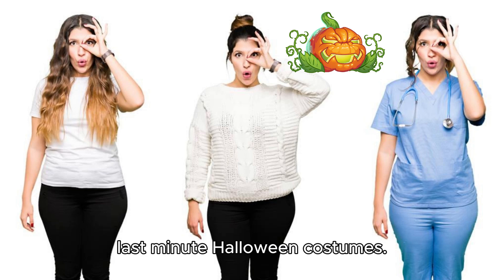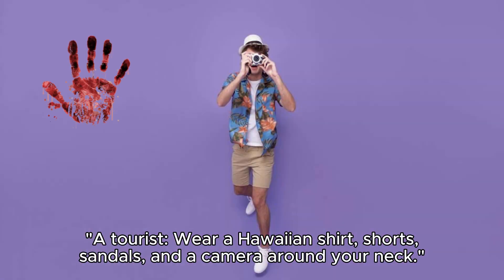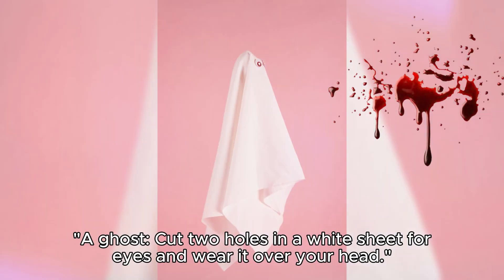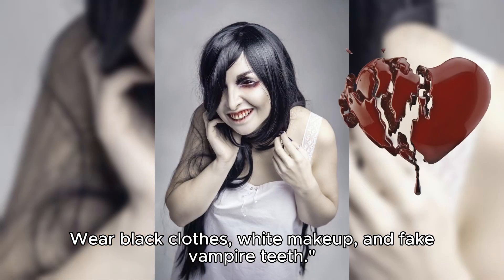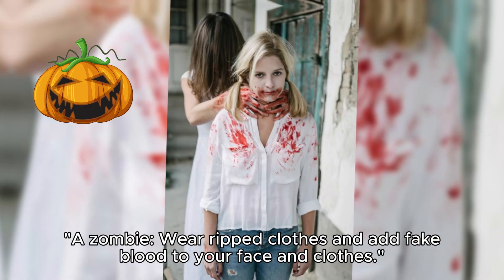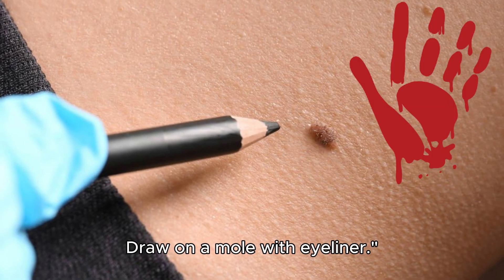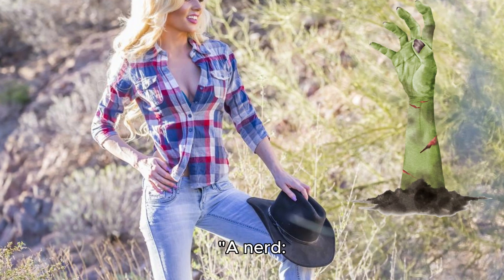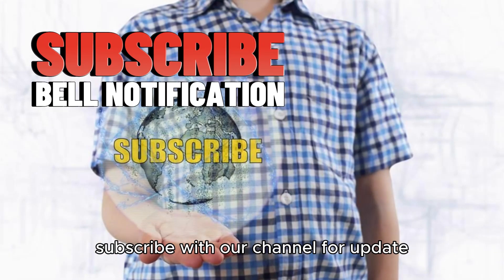Last Minute Halloween Costumes That ACTUALLY LOOK GOOD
costumes:
    "A mummy:
 Wrap yourself in toilet paper and add some dark makeup around your eyes.",
    "A tourist:
 Wear a Hawaiian shirt, shorts, sandals, and a camera around your neck.",
    "A cat:
 Draw whiskers on your face with eyeliner and wear all black.",
    "A ghost:
 Cut two holes in a white sheet for eyes and wear it over your head.",
    "A vampire:
Wear black clothes, white makeup, and fake vampire teeth.",
    "A scarecrow:
 Wear flannel, jeans, and a straw hat. Add some hay or straw to your clothes.",
    "A zombie:
 Wear ripped clothes and add fake blood to your face and clothes.",
    "A witch:
 Wear all black and add a pointy hat. Draw on a mole with eyeliner.",
    "A cowboy/cowgirl:
 Wear jeans, boots, a flannel shirt, and a cowboy hat.",
    "A nerd:
Wear suspenders, glasses, and high-waisted pants. Add some pens to your pocket protector."